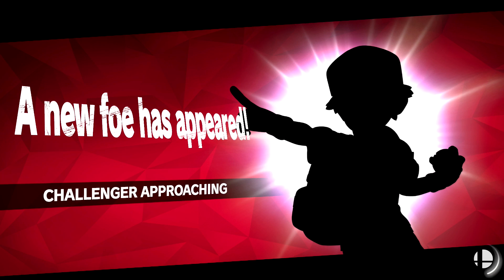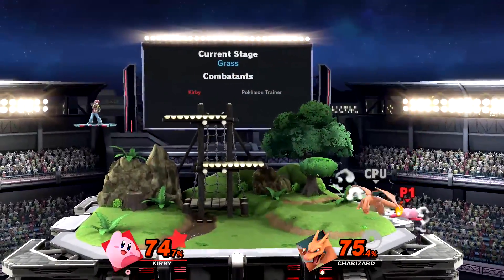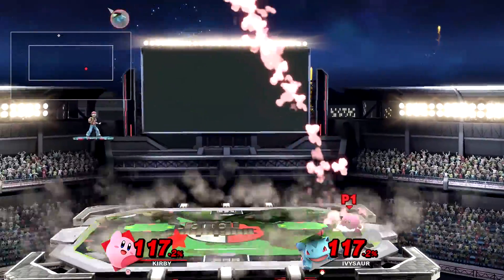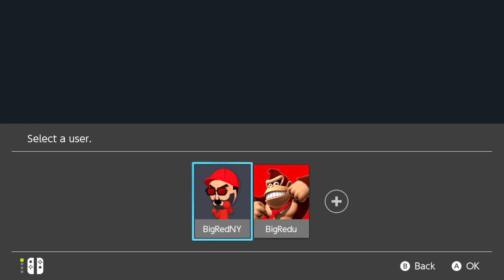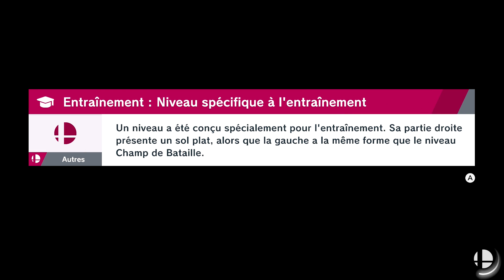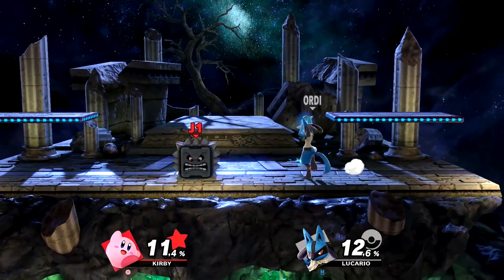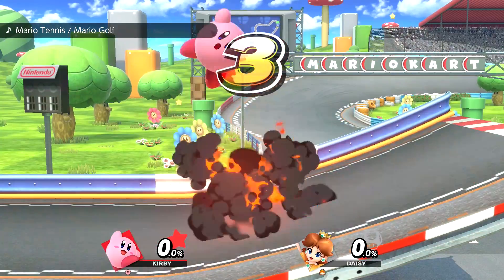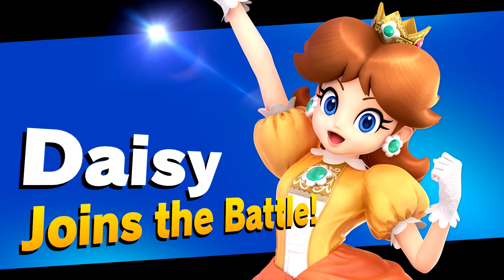New Character EVERY 2 Mins or Less - Fastest Way to Unlock All Characters in Smash Bros Ultimate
STILL WORKS POST PATCH! Make sure you play til at leas the first boss in Spirits before doing this and it should work every time!

This is by far the fastest way I have seen for unlocking characters in Super Smash Bros Ultimate right now even after the launch day patch, and it involves going into and leaving the Spirits Mode over and over again. It is still working after the launch day patch and should work for you too. How to Unlock every character fast in Super Smash Bros Ultimate SSBU.

Send me stuff in the mail!:
BigRedNY Martinez
127 W 83 St